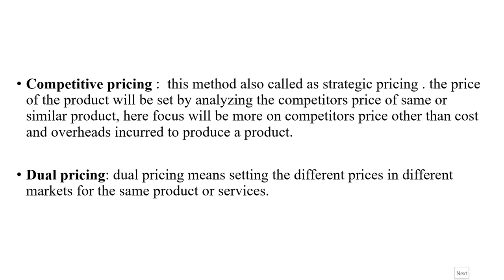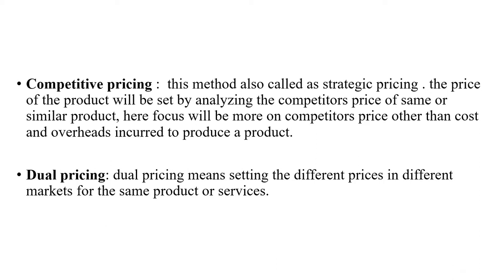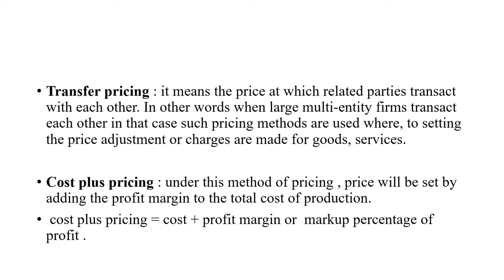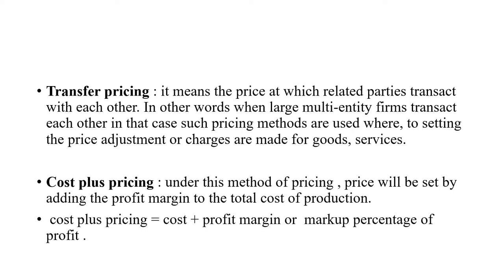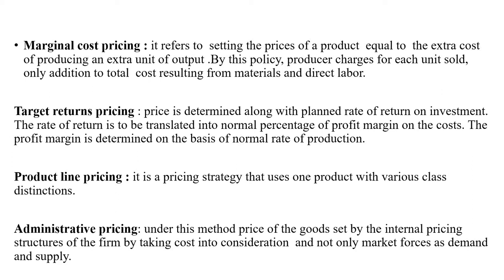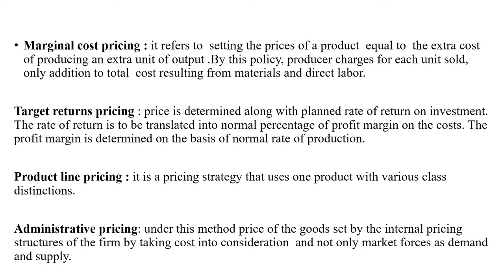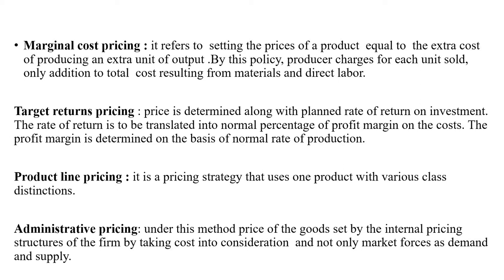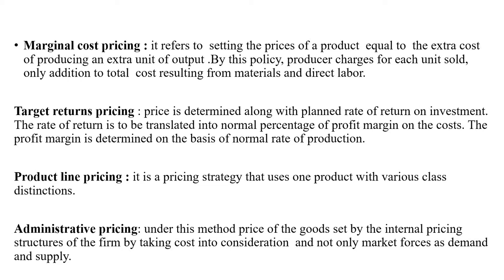1st Sem |MBCA |Unit 5| Pricing strategies |Class 2